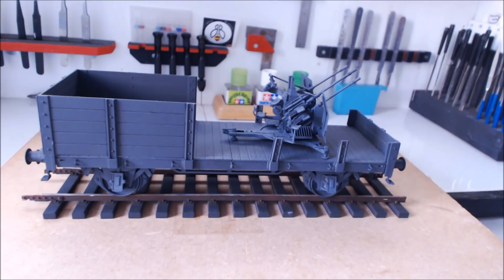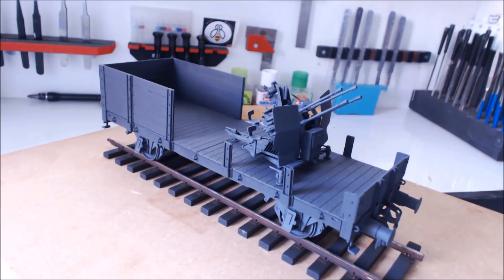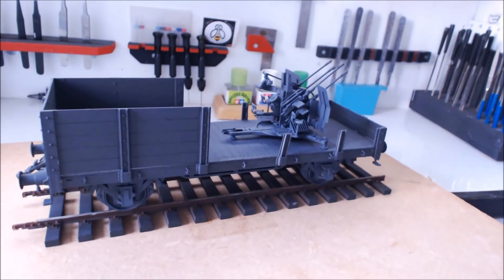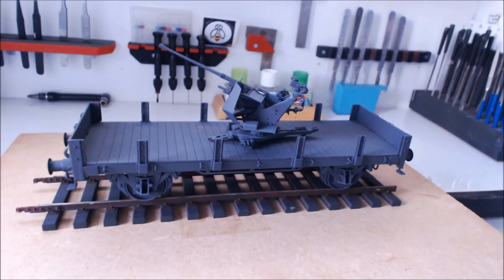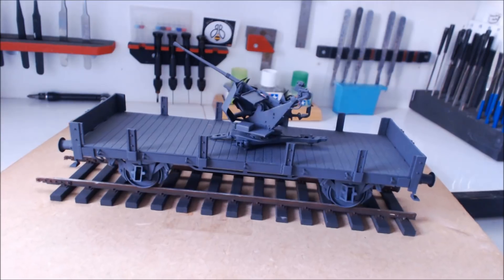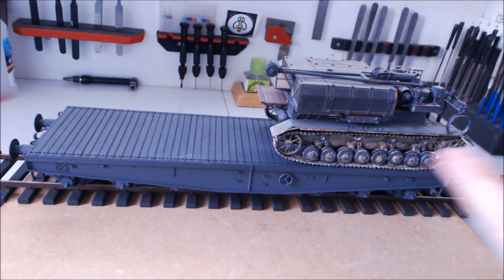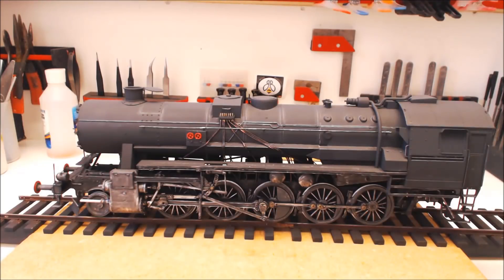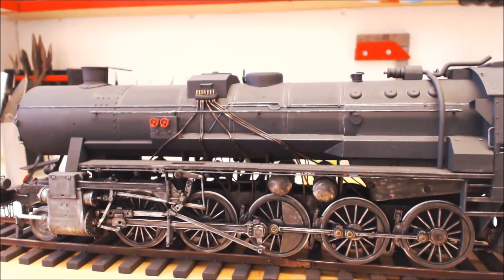Time To Have a Quick Look On The Bench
Tom to have a quick look on the bench and progress I have be making on my builds